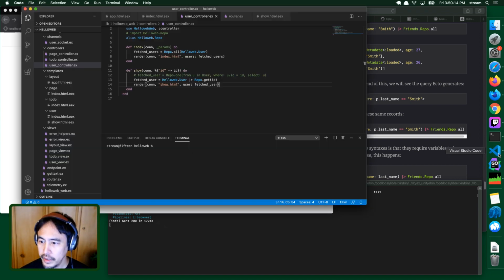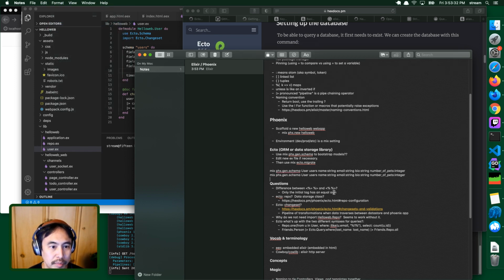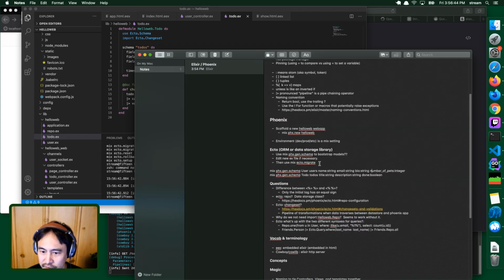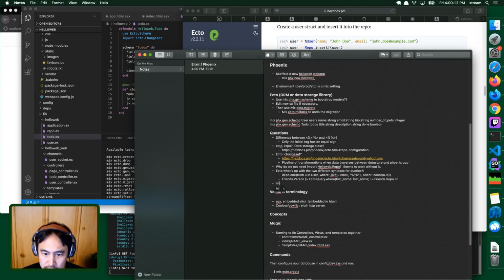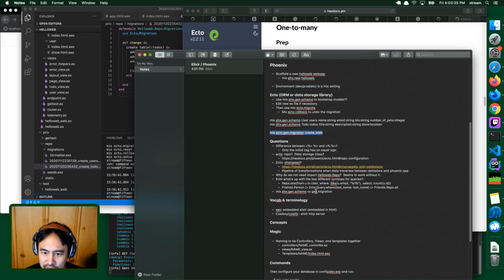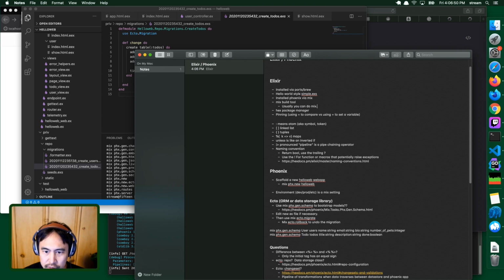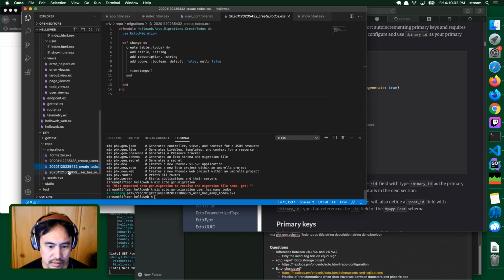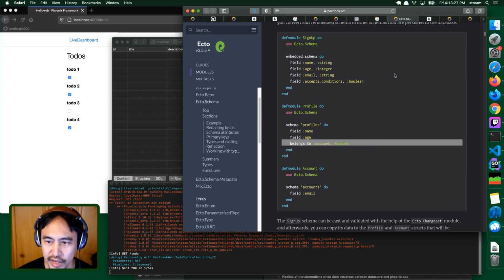Let's Learn Elixir and Phoenix, Part 9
Watch an experienced software developer learn a new language (Elxir) and web framework (Phoenix) from scratch.

More work on the User Detail page.